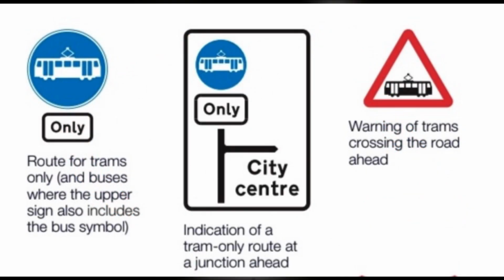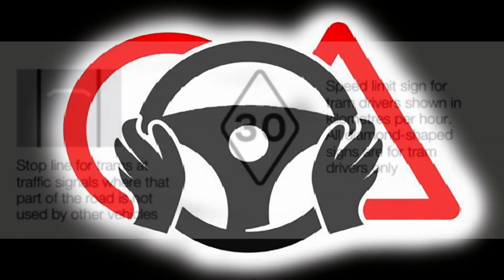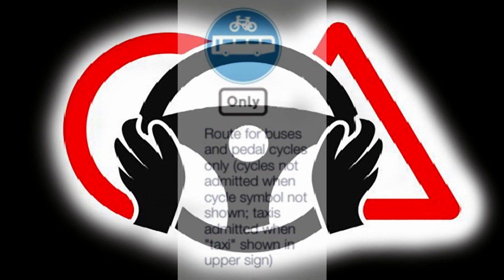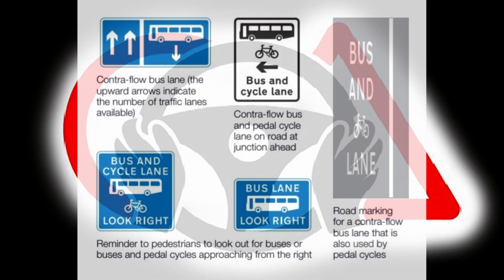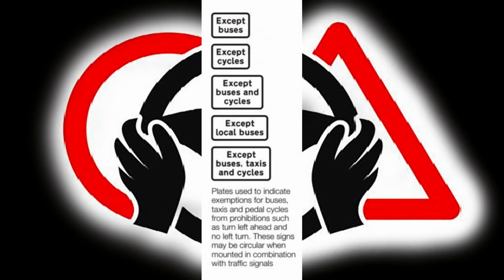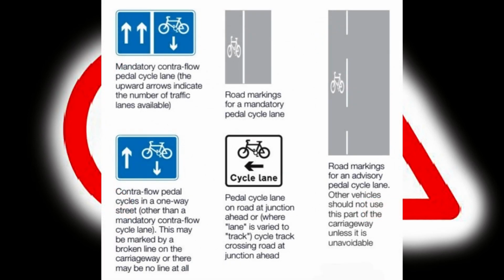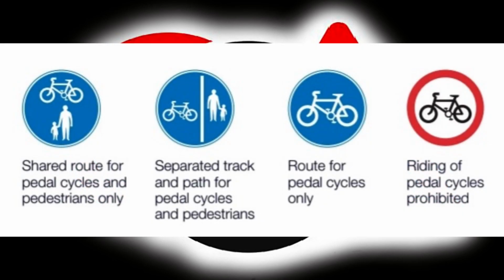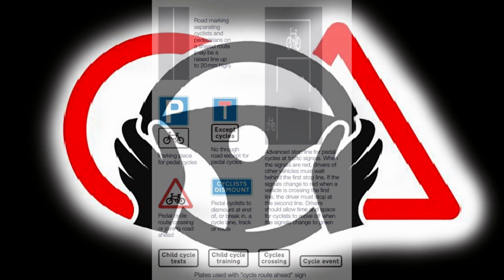Tram, Bus and cycle signs I Knowing your traffic signs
Knowing your traffic signs series. This video covers Tram, Bus and cycle signs, signals and road markings.